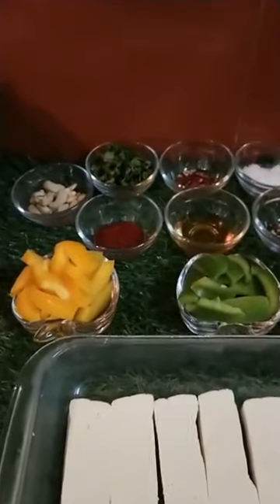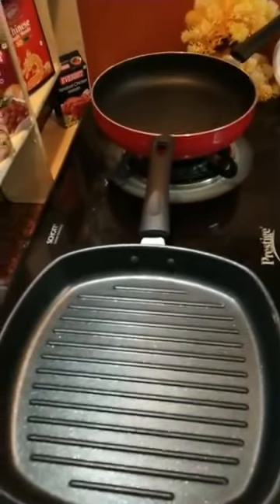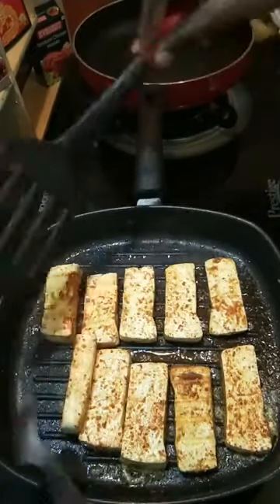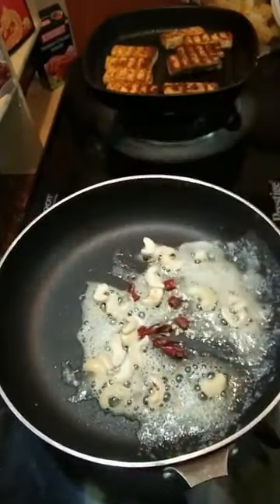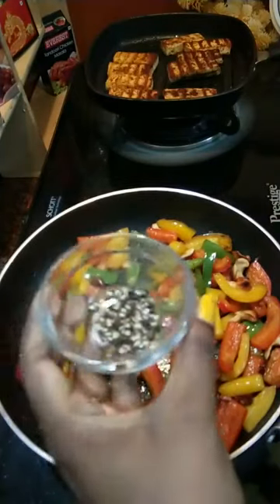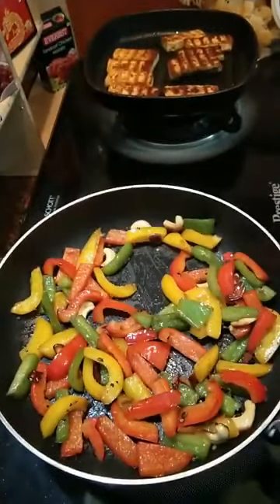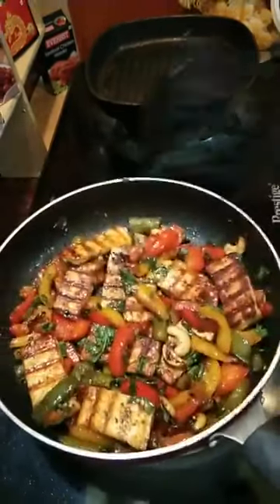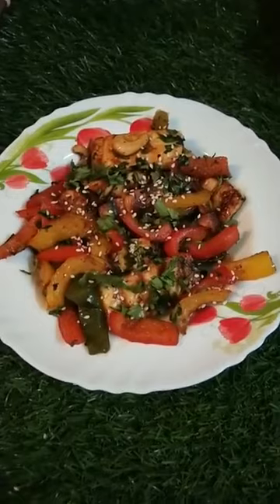Chef Sarita Nath, Episode 3568: SimpleHomemadeRecipes Facebook Live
Watch Chef Sarita Nath, Home Chef, Kolkata as she will show you how to make delicious Pepper Paneer.
Chef Sarita Nath is part of India's largest Facebook Live Cooking series wherein more than 3300+ Chefs from 66 countries have prepared variety of Indian and International dishes.